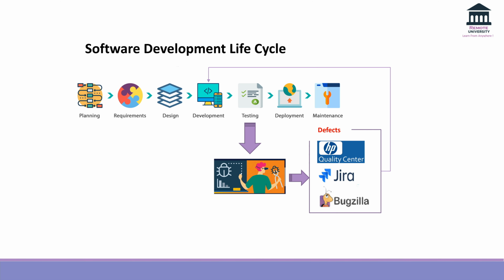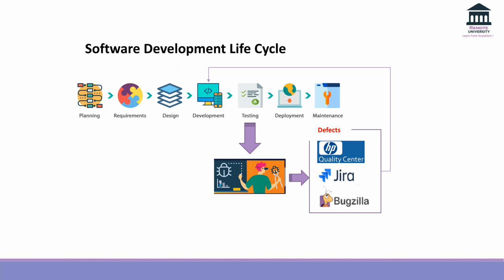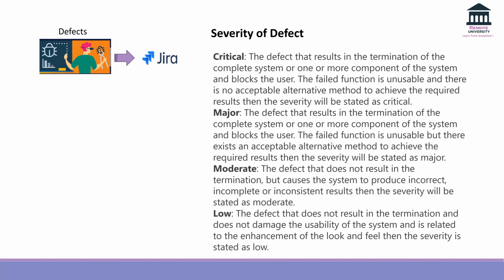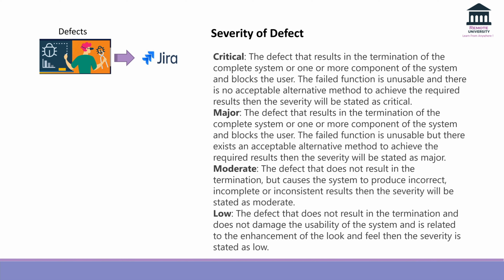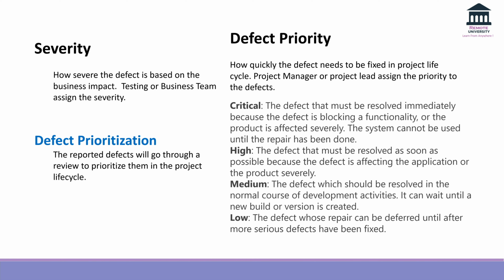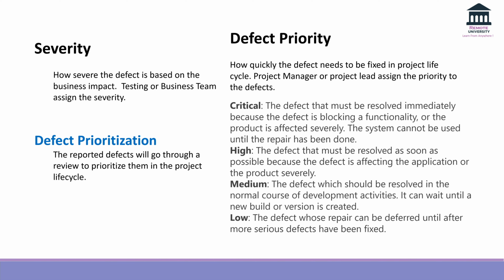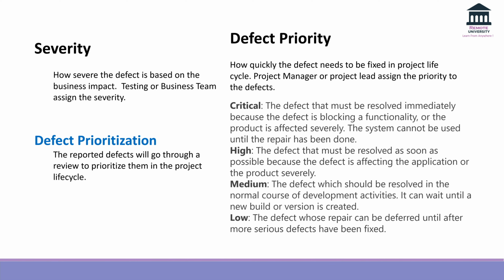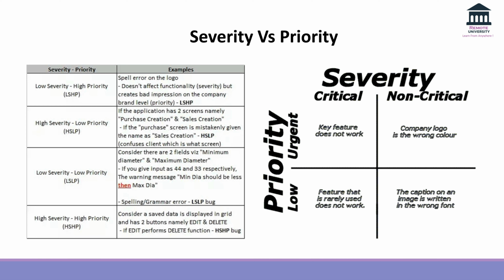Software Testing - Severity Vs Priority | Examples | Comparison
Explanation of severity and priority levels in software testing with examples.